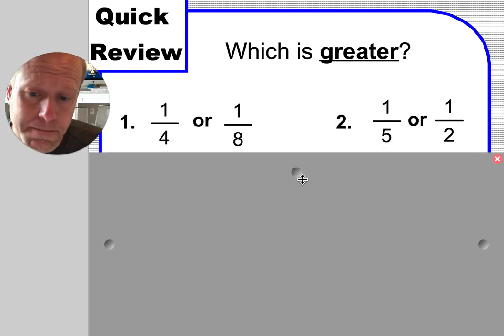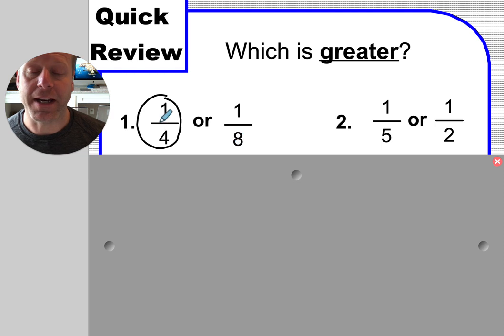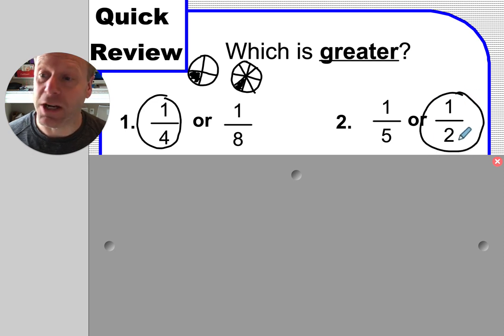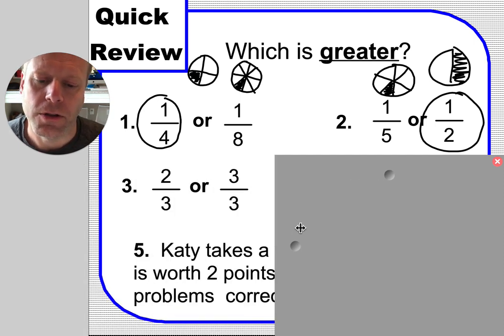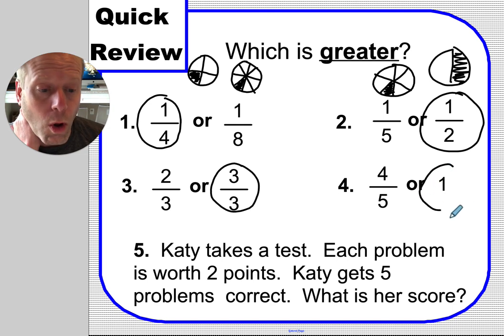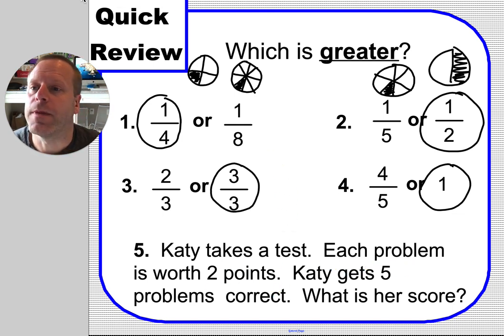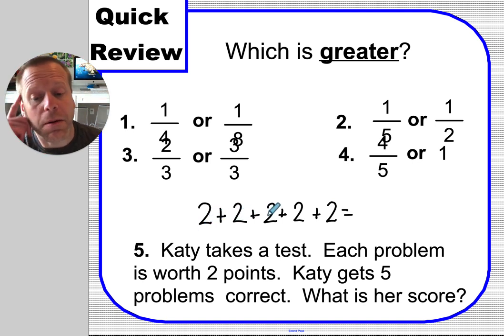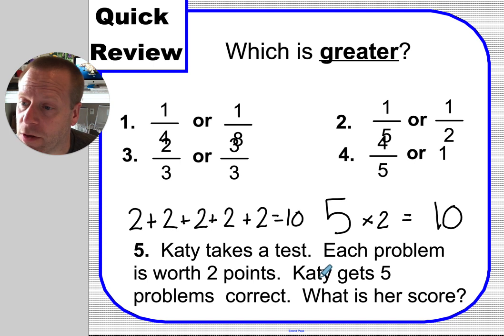4 21 Quick Review Fractions Greater